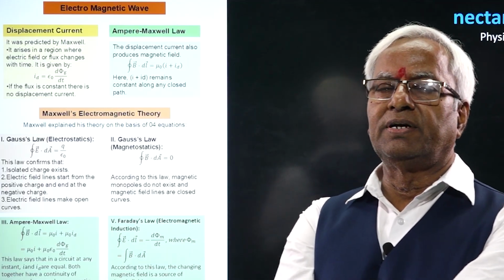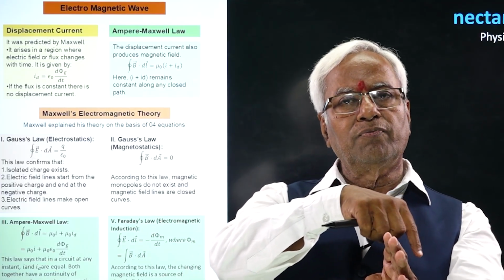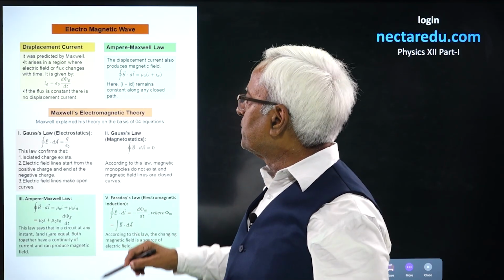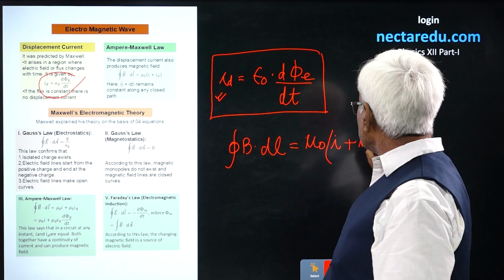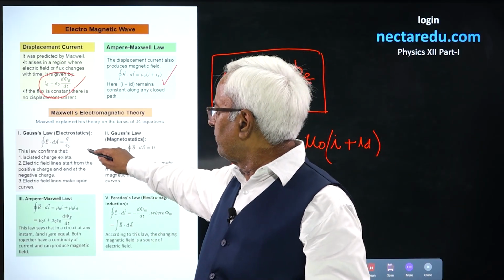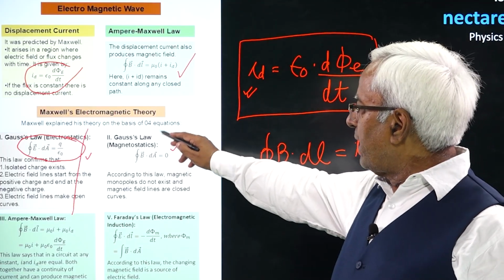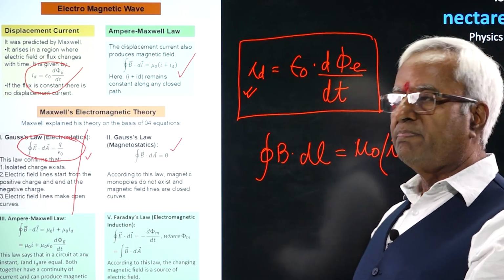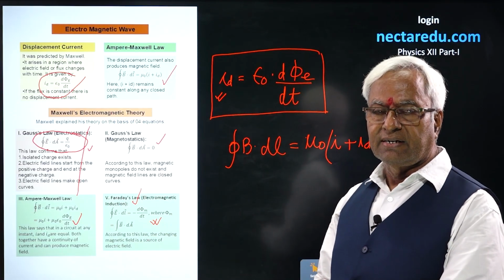Class 12 Physics | Moving Charge and Magnetism- XXIII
In this video, we cover Page 73 of Magnetism & Matter (Class 12 Physics) — focusing on Magnetic Potential Energy of a Dipole in a Magnetic Field, along with final key concepts.

📌 Topics Covered:
✔️ Magnetic Potential Energy Concept
✔️ Formula: U = −MB cosθ
✔️ Relation Between Torque & Energy
✔️ Stable & Unstable Equilibrium
✔️ Energy Minimum & Maximum Conditions
✔️ Graph-Based Understanding
✔️ Final Concept Summary

This is a high-concept + numerical topic in:

NEET Physics
JEE Main & Advanced
Board Exams

Understanding this helps in:

Energy-based problems
Dipole behavior analysis
Advanced magnetism concepts

📚 This lecture is part of our complete Magnetism & Matter series 🎯

🎯 Pro Tips:
👉 U = −MB cosθ
👉 Minimum energy → Stable equilibrium
👉 Maximum energy → Unstable equilibrium

📌 What’s Next?
➡️ Full Magnetism Revision
➡️ PYQs Practice
➡️ Next Chapter